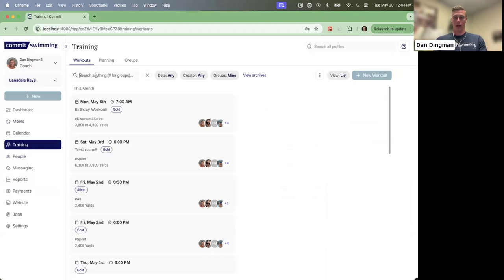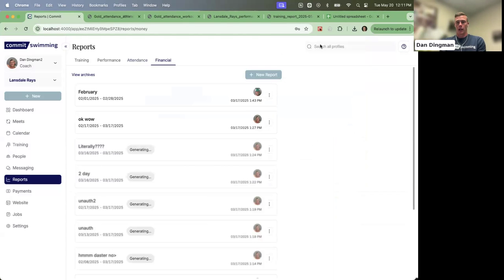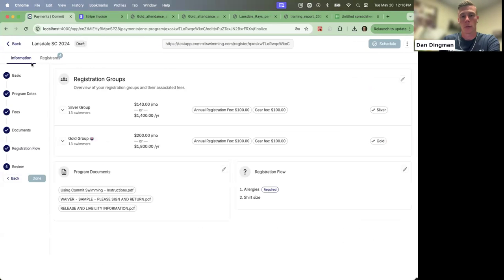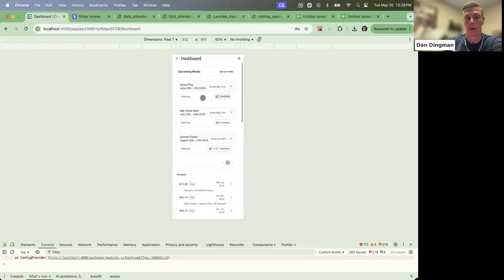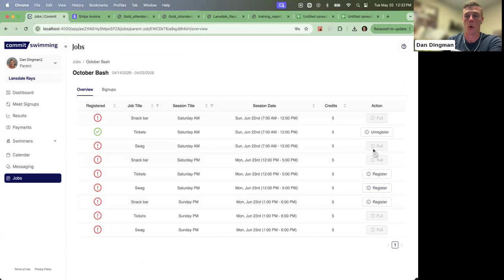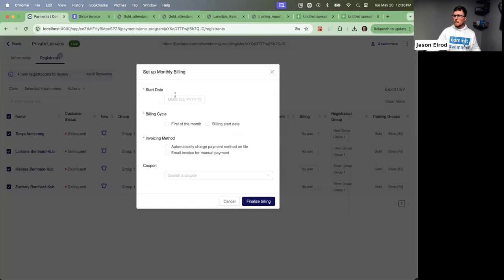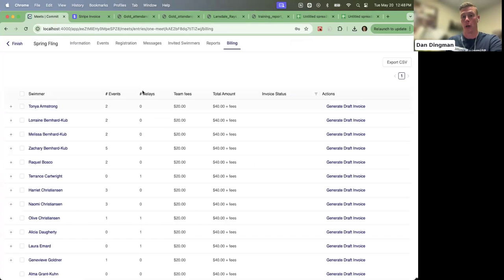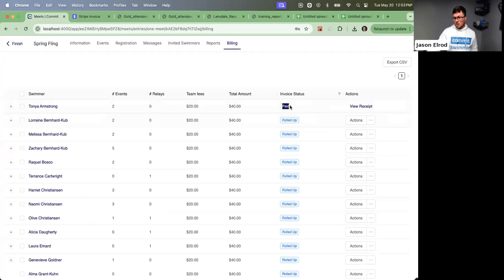Commit Swimming - Live Webinar - May 20th, 2025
Commit's Live Webinar to cover all the new happenings with Commit Swimming!